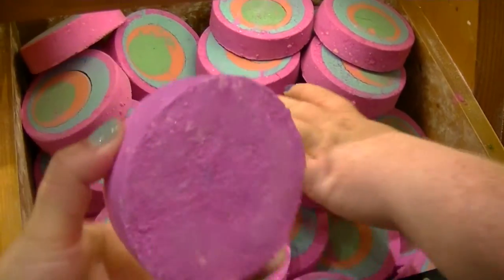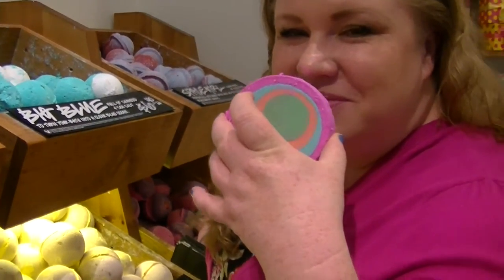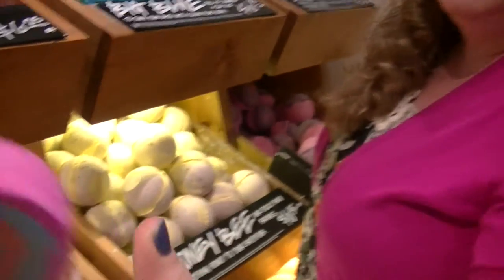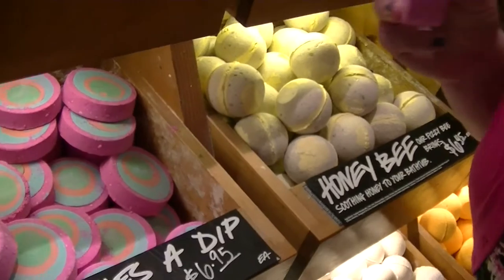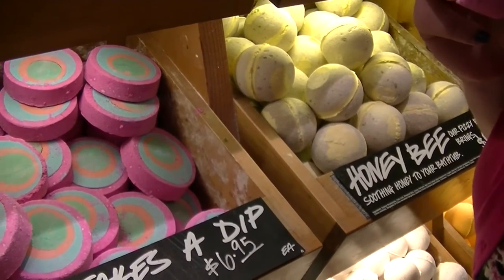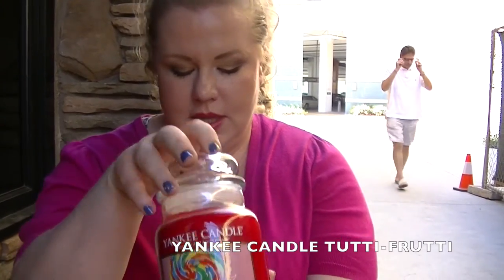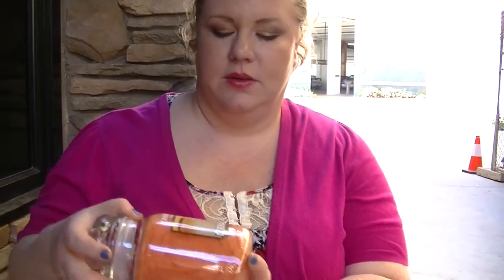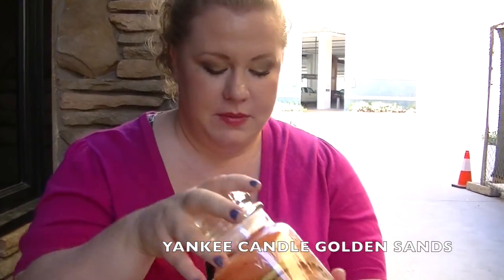MALL VLOG: FRESH NEW LUSH HAUL + SEPHORA & YANKEE CANDLE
LIKE this video if you want to see more Flamingo Vlogs.